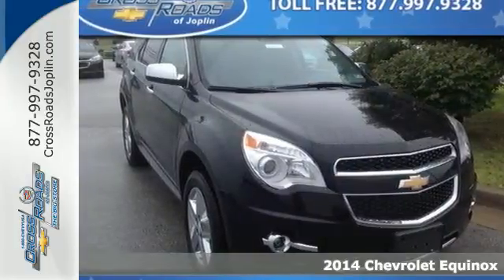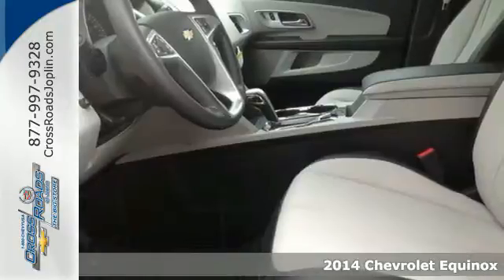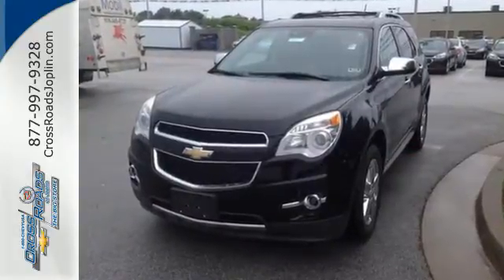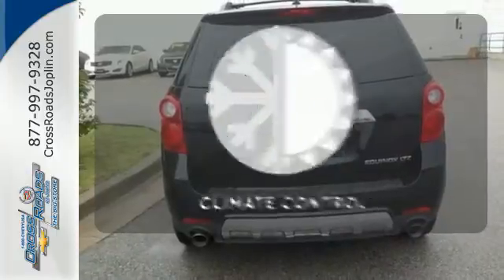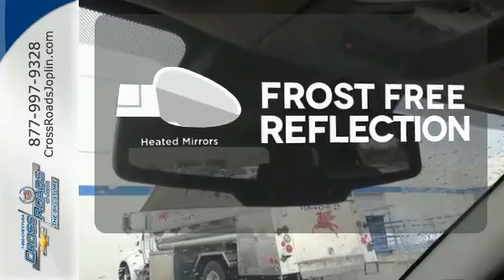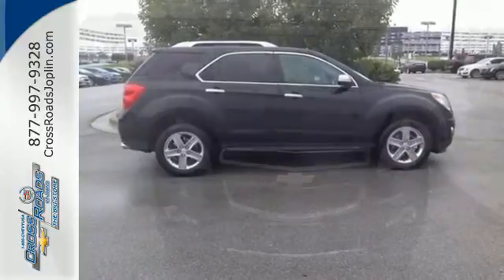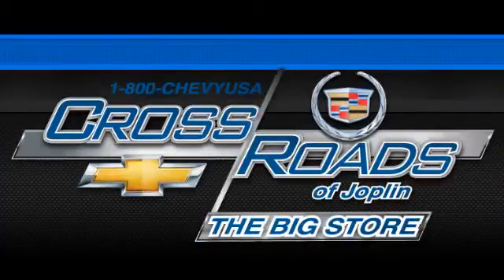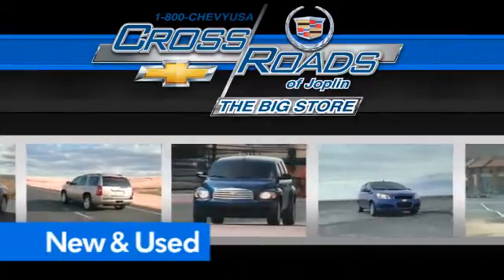2014 Chevrolet Equinox Joplin MO Springfield, MO D4695 SOLD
Year: 2014
Make: Chevrolet
Model: Equinox
Trim: LTZ
Engine: 3.6L V6 SIDI
Transmission: 6-Speed Automatic with Overdrive
Color: Black
Stock #: D4695

Address:
4630 E. 32nd St